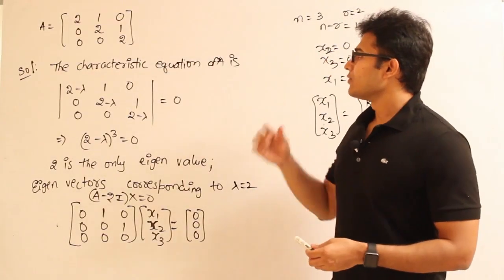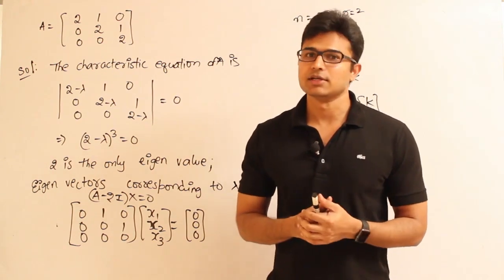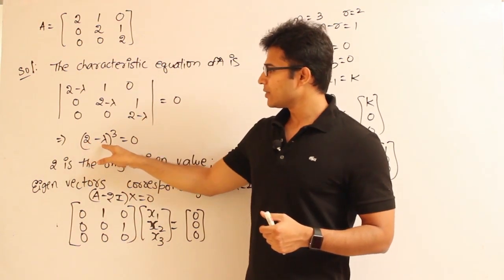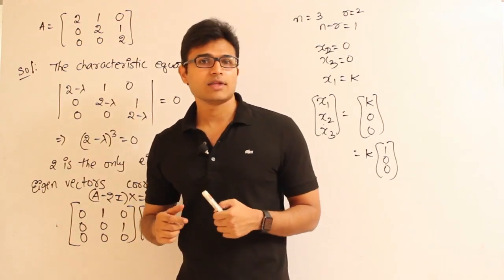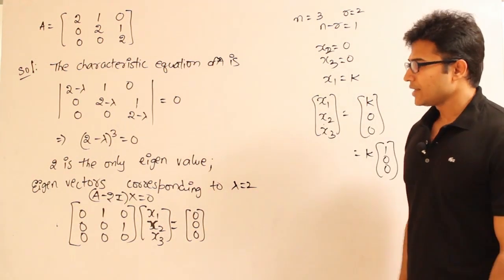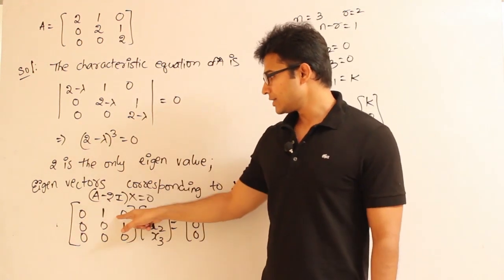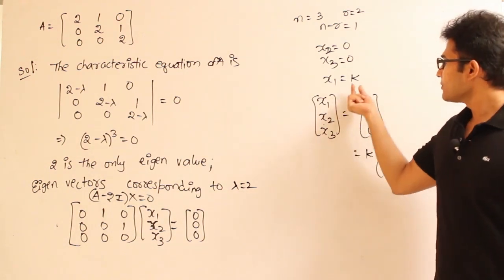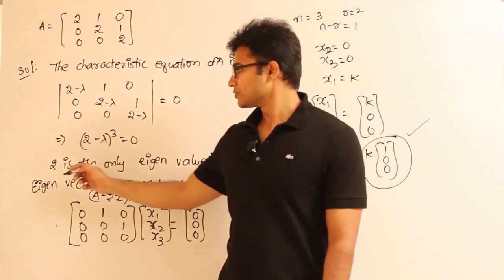EM | Linear Algebra | Eigen values & vectors | Example 7 | Ravindrababu Ravula